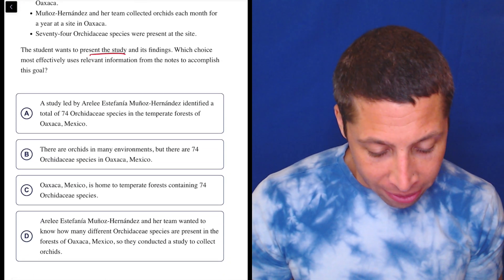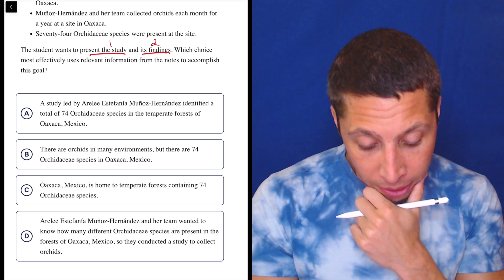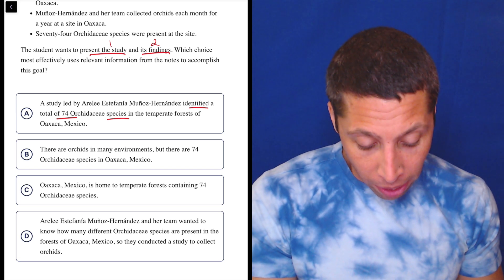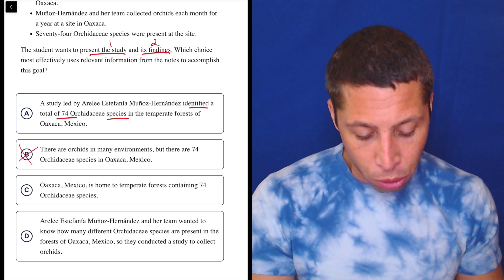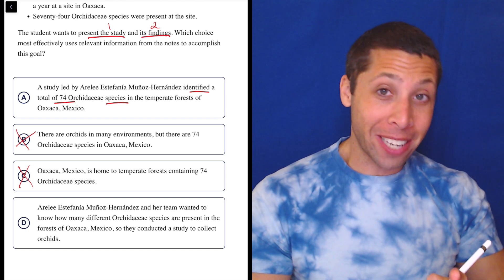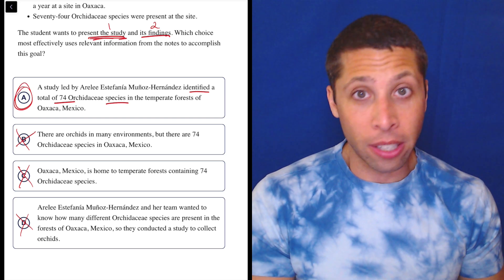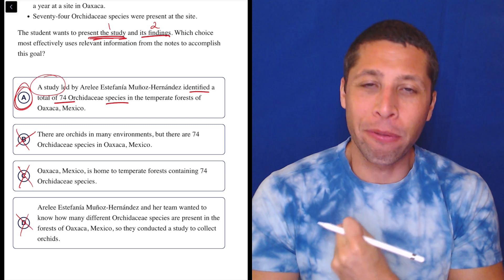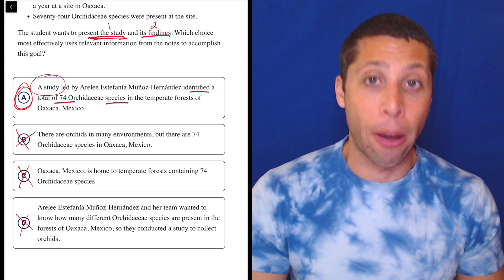Outlines Exercise, Qn. 4 (SAT Question Bank aa7e10d0)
SAT Reading and Writing / Expression of Ideas / Rhetorical Synthesis